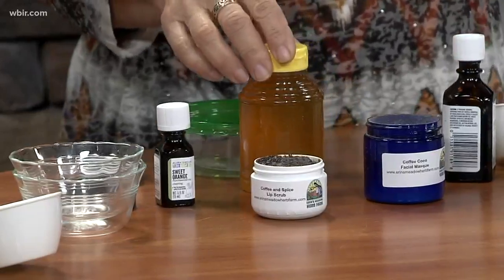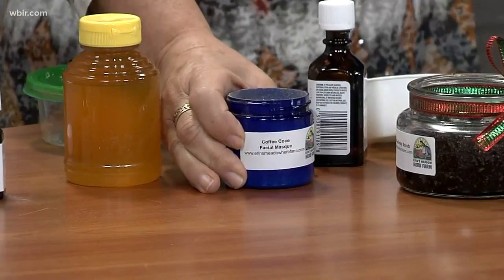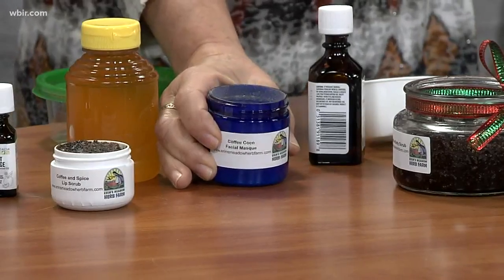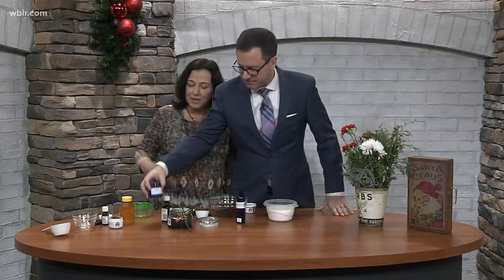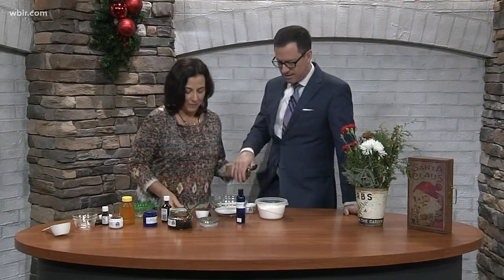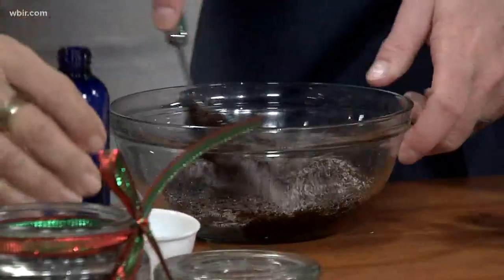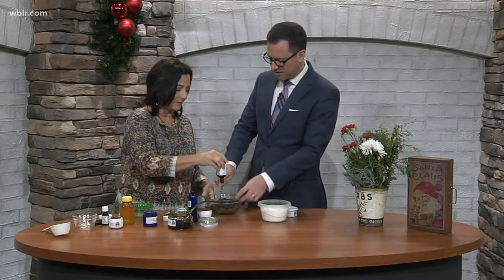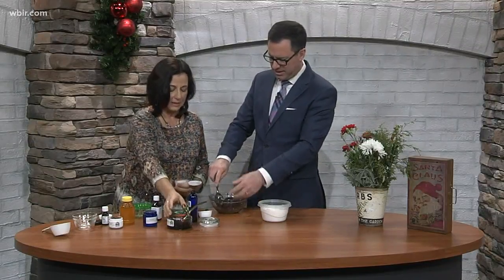Natural holiday gift from Erin's Meadow Herb Garden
Kathy from Erin's Meadow Herb Garden shares how to make a Natural Skin Care Gift for Coffee Lovers on your Christmas List!